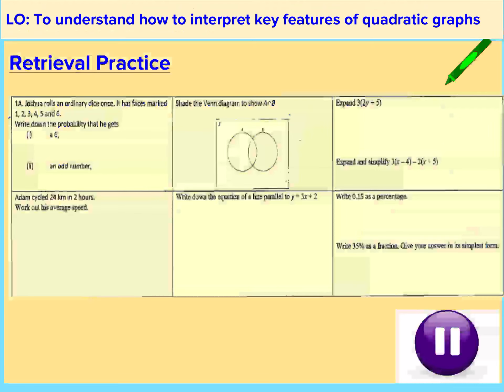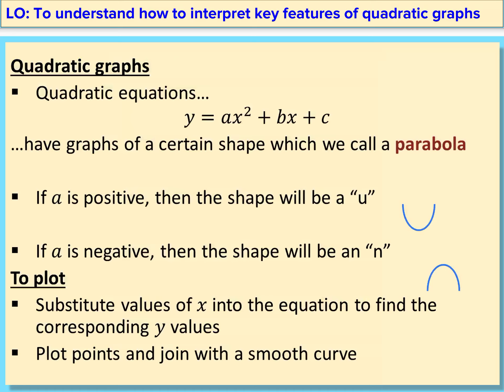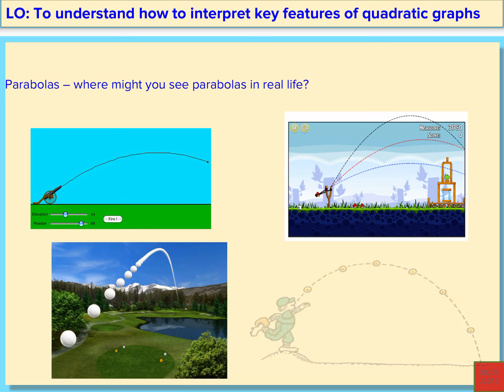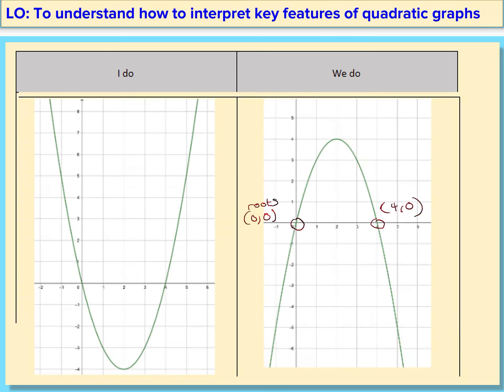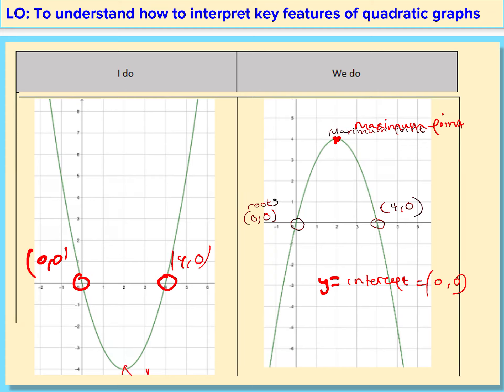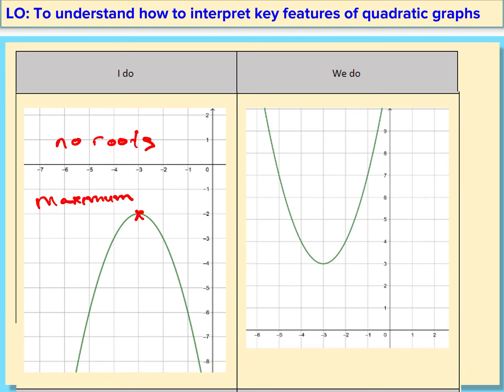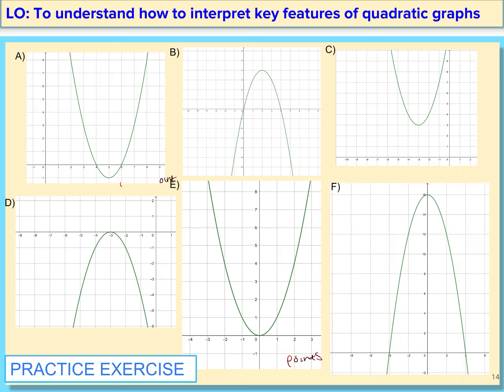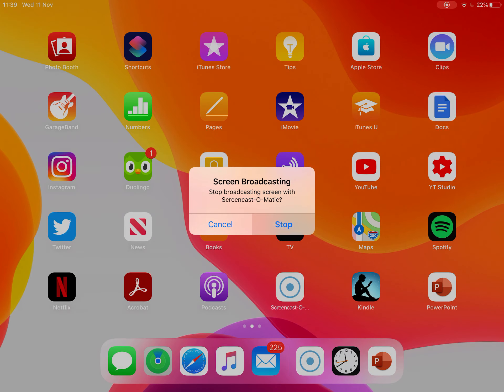10 05 Lesson 1 key features